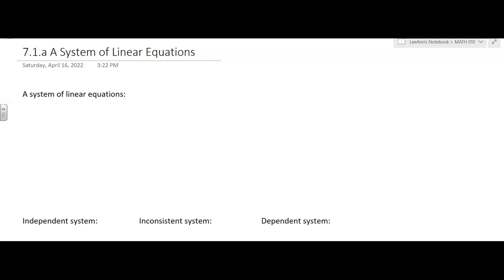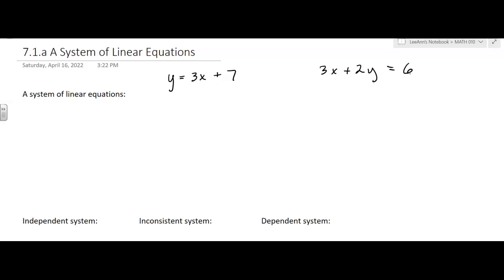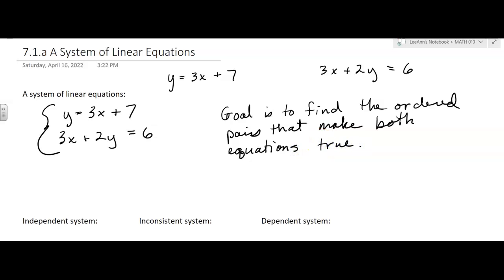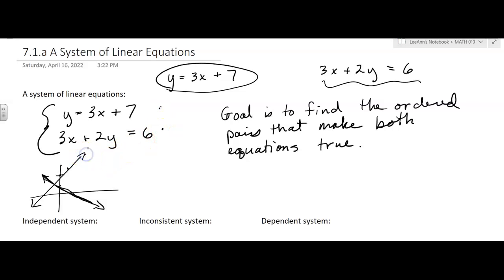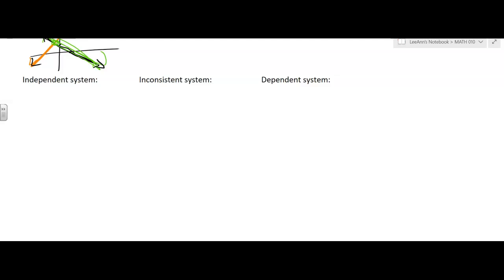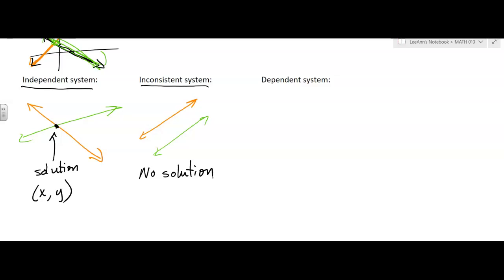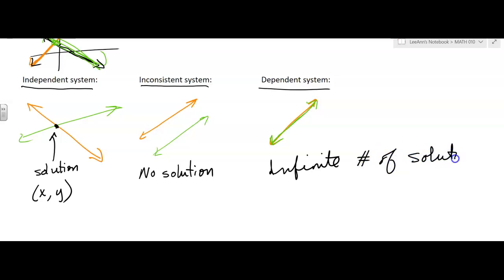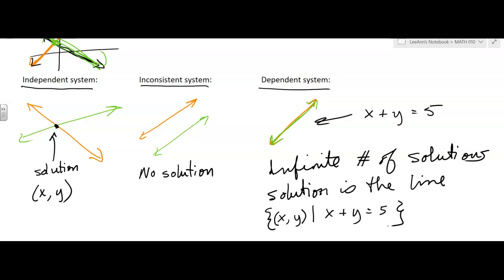7.1.a A System of Linear Equations